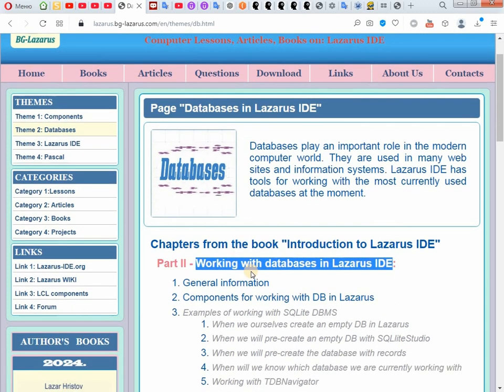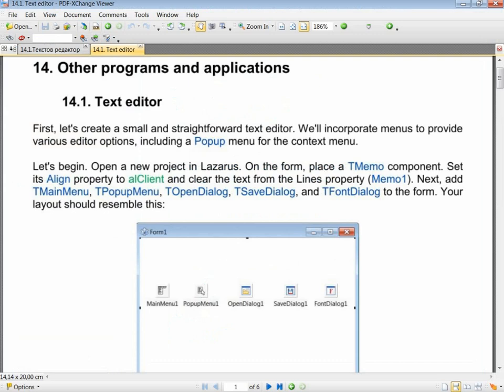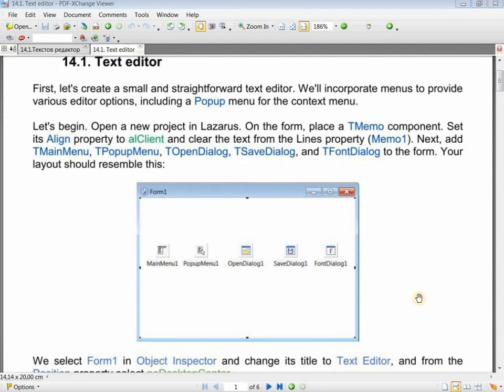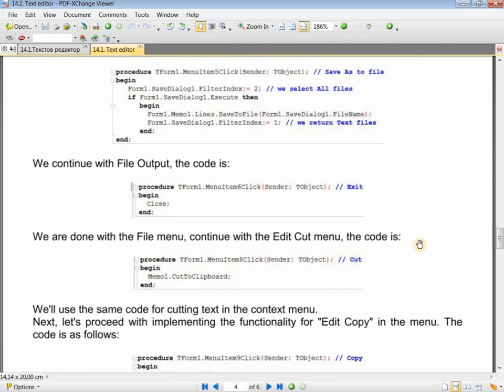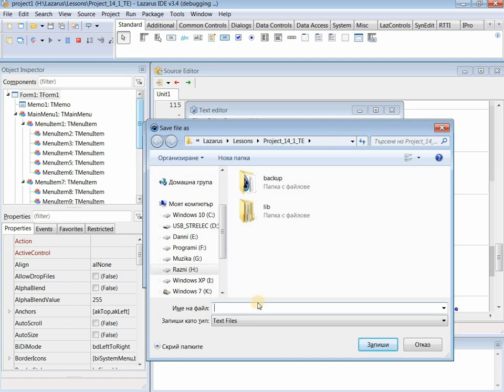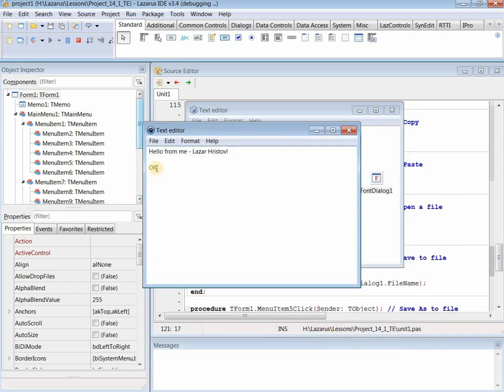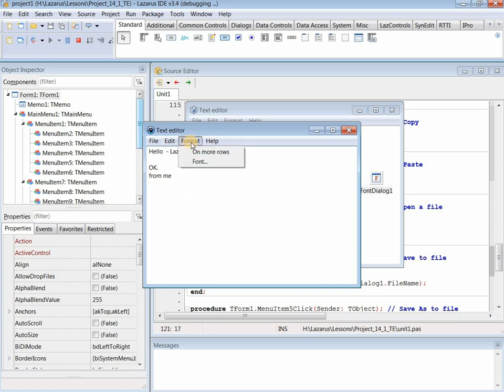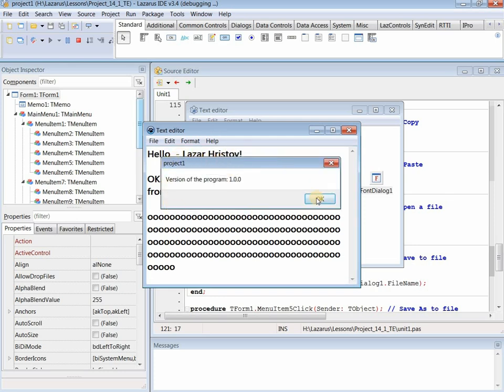Presentation of lesson(No.12) of the paid course on Working with Databases in Lazarus IDE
This video contains a brief introduction to the twelfth lesson (No. 12) of the paid course on Working with Databases in Lazarus IDE.

This topic from Example 12 shows working with the program Text editor. It is implemented with menus that include basic options, and there is also a context menu.

You can watch the entire lesson after purchasing the full course on Working with Databases in Lazarus IDE, which contains all the video lessons in my book, including the materials not available for free download that you receive when purchasing my book Introduction to Lazarus IDE, with detailed explanations. In addition, you also receive PDF files with explanations of the material in the lessons, and practical examples/programs from them.

To purchase the course or book (and for other questions) - write to me on the contact form on the site to clarify, here is a link:

Best regards!